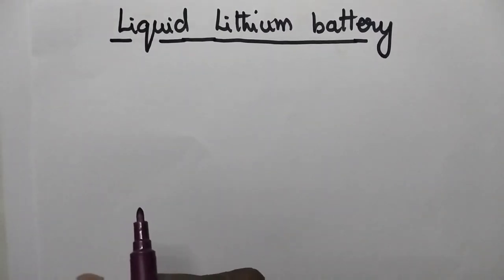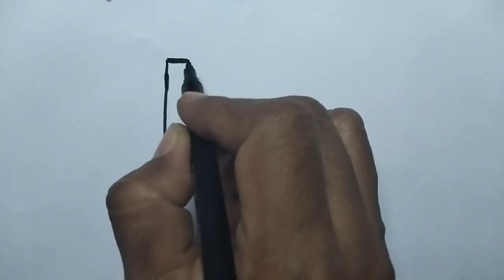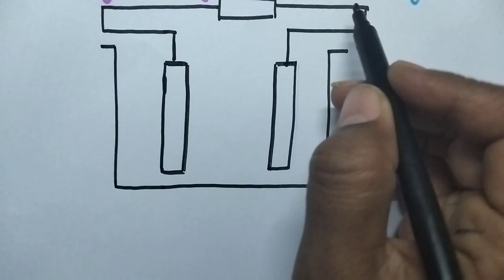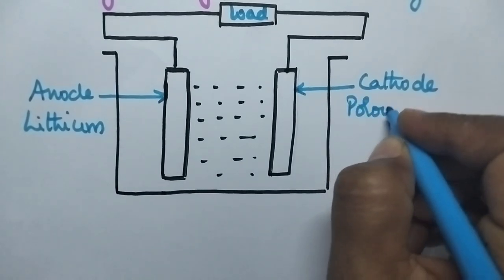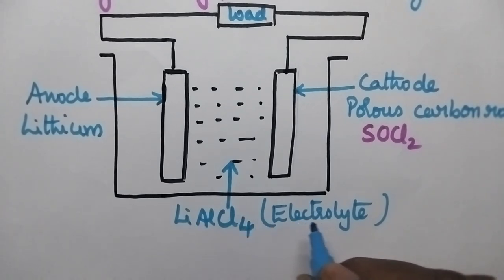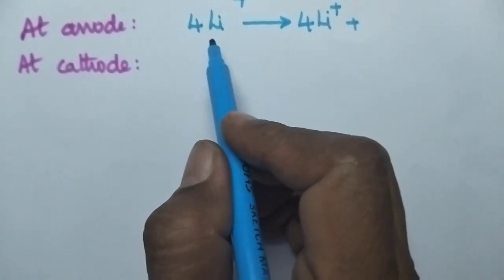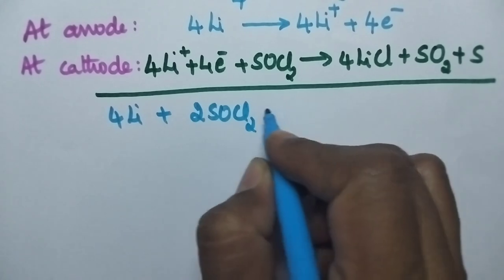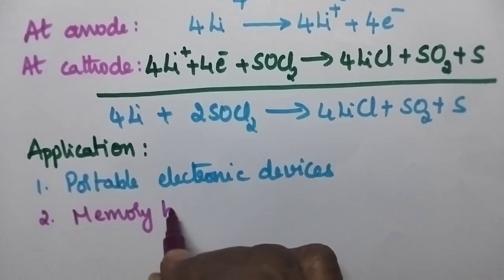liquid lithium battery # primary cell chemistry btech# electrochemistry#learners choice @al madam